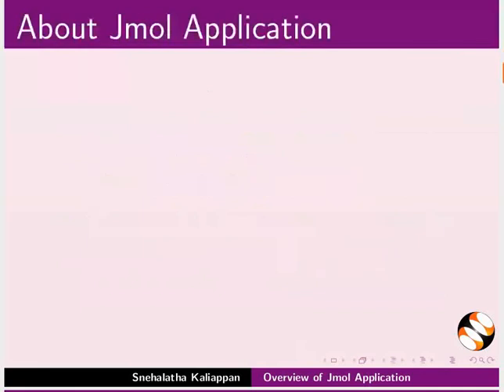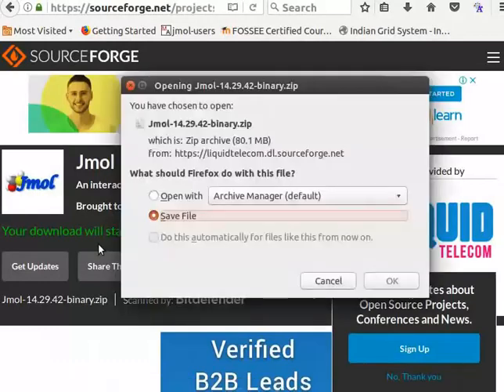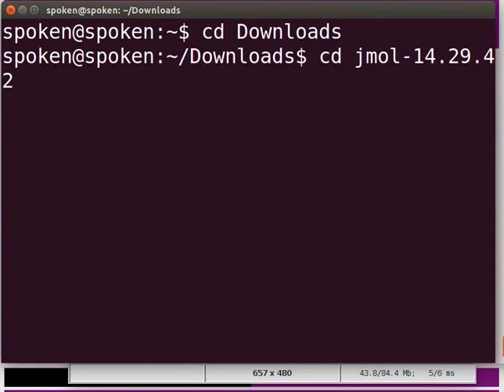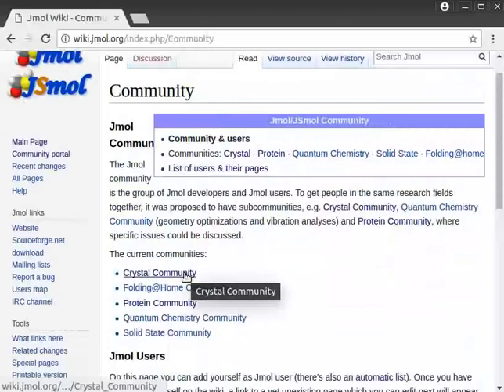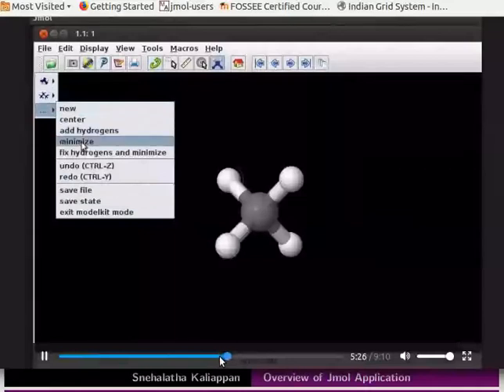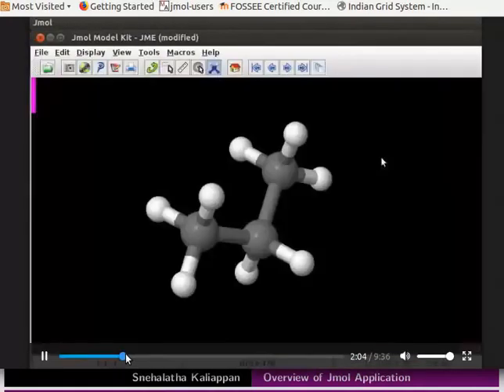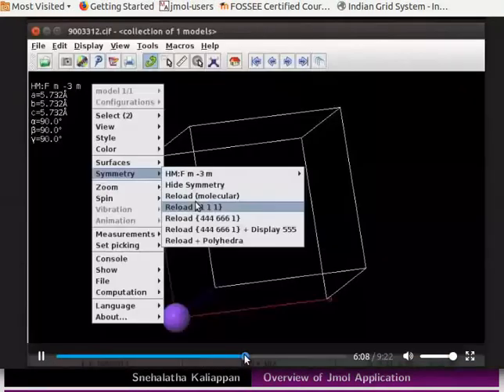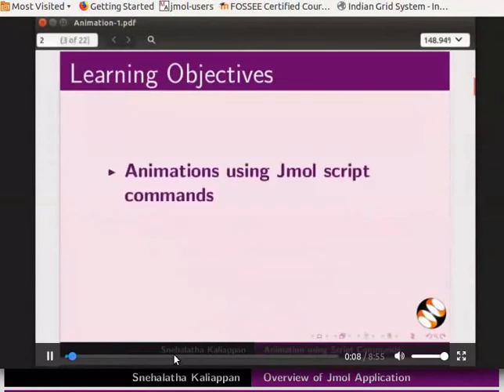June 21, 2024